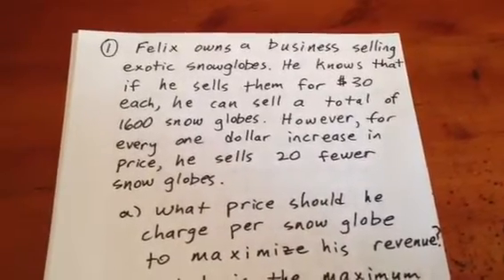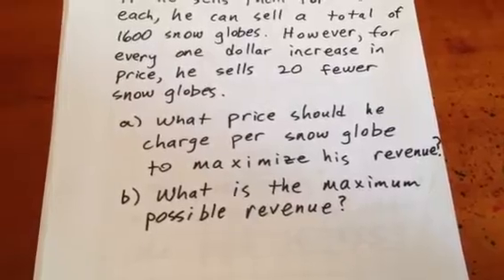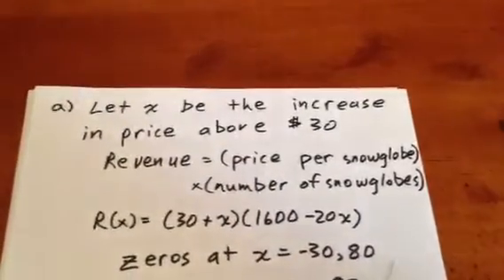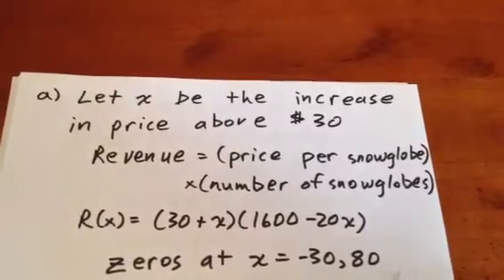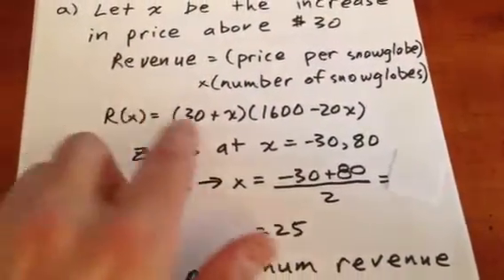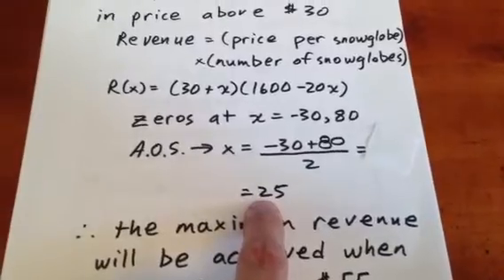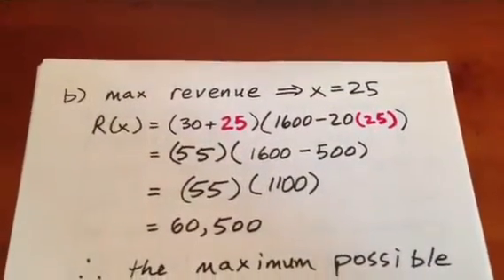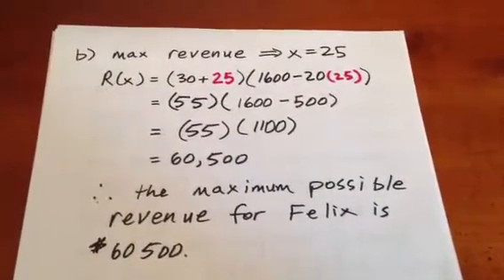Quadratics; Maximize Revenue; Simple Business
1.     Felix owns a business selling exotic snowglobes.  He knows that if he sells them for $30 each, he can sell a total of 1600 snowglobes.  However, for every one dollar increase in price, he sells 20 fewer snow globes.

a)     What price should he charge per snow globe to maximize his revenue?

b)     What is the maximum possible revenue?